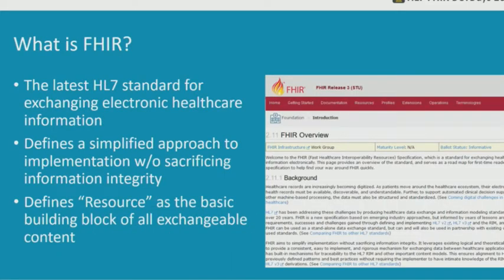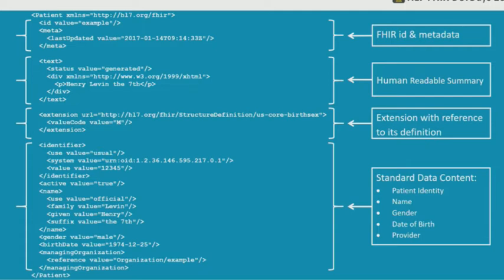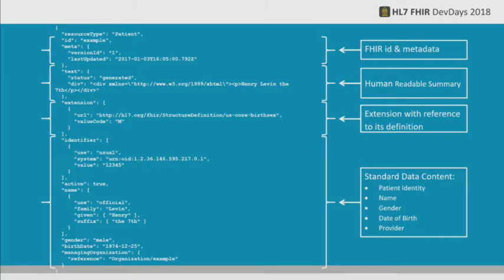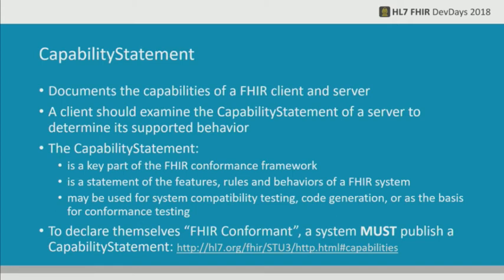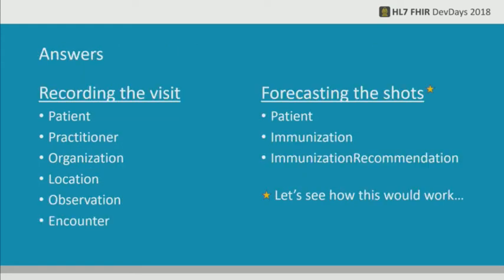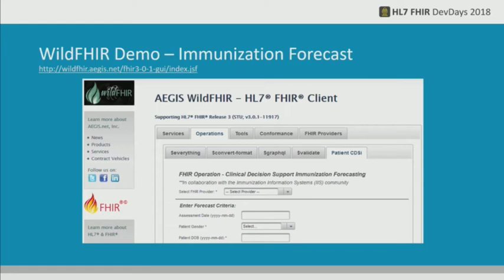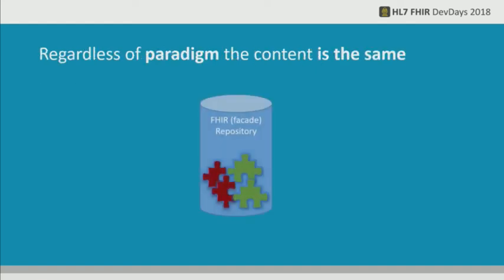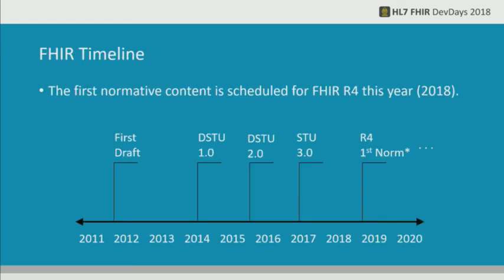Richard Ettema - A General Intro to FHIR | DevDays 2018 Boston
This tutorial provides a brief introduction and overview of the FHIR specification. The basic concepts of FHIR resources and supported interoperability paradigms are examined. An instructor-led demo will illustrate a FHIR-in-action scenario.
If you are new to FHIR, this is a great place to start.